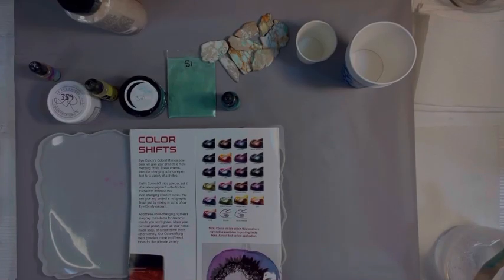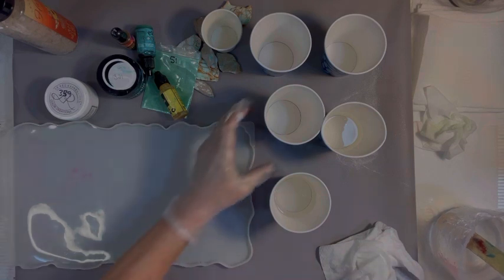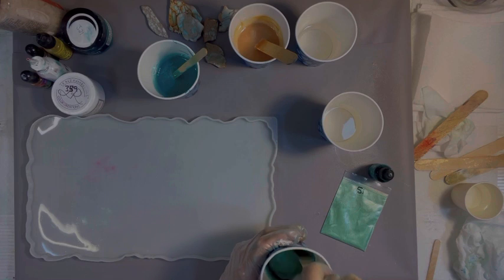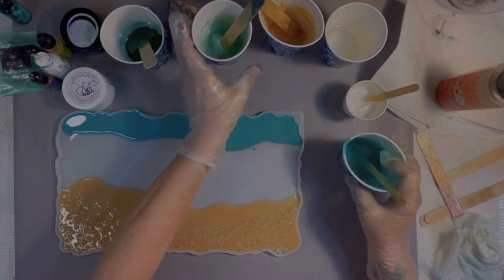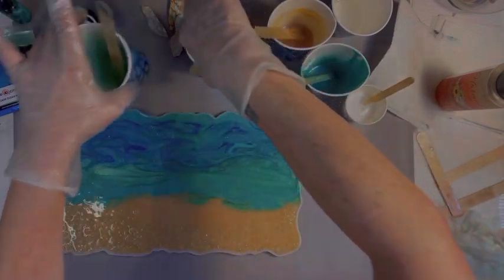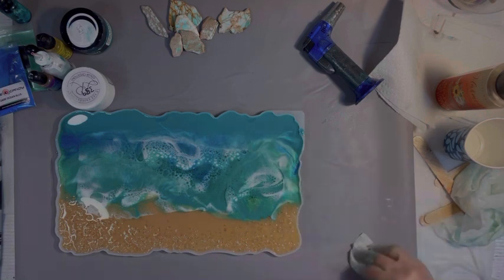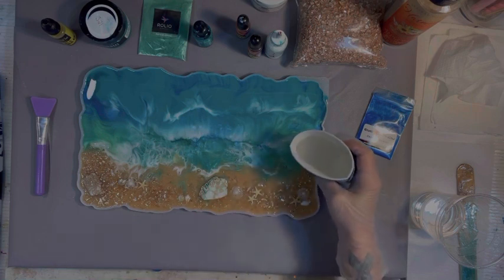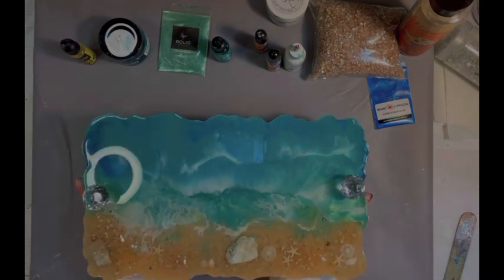Can I make a RESIN BEACH TRAY?Resin Art, Resin Crafts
Using my method of picking my colors using a number generating app. My colors are all numbered, to date I have 391.
The colors generated for this project gave us colors for a beach scene Resin Tray.
I would have never picked these colors myself, but I am glad the app chose them, the tray turned out beautiful!

Colors used:
240/ Lemon Alcohol Ink by Pixiss
321/ Bermuda Bay Pigment Paste by Just Resin
51/ Persian Green Mica Powder by Rolio
202/ Lagoon Alcohol ink by Ranger
307/ Brown Alcohol ink by Sig Wong
309/ Coffee Alcohol ink by Sig Wong
112/ White (blanco) Alcohol ink by Piñata
359/ Angel White pigment paste by Le’Rez
40/ Dark ocean blue pigment powder by Eye Candy￼

Tray purchased from Amazon
Faux rocks (bath salts) Dollar Tree

Accent pieces / stones purchased At Michael’s